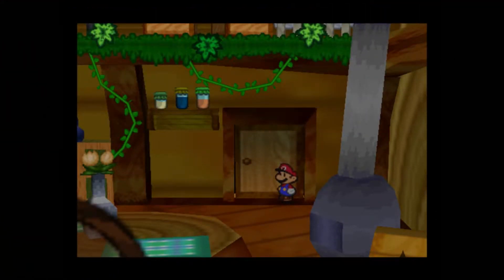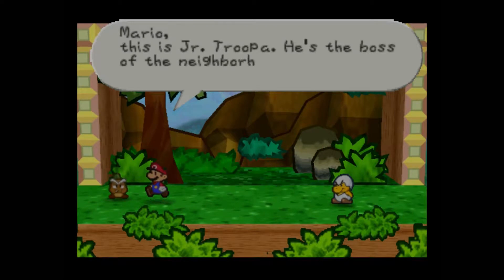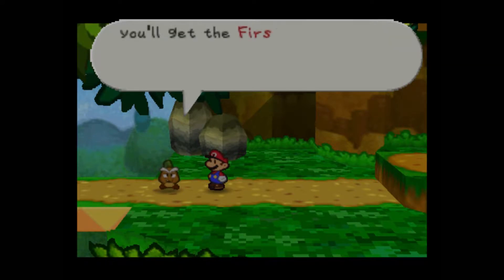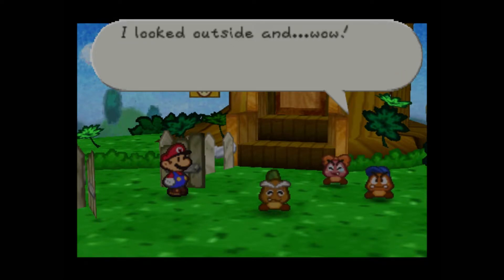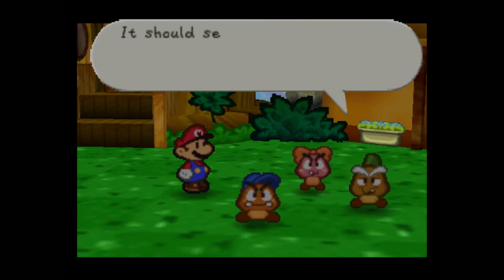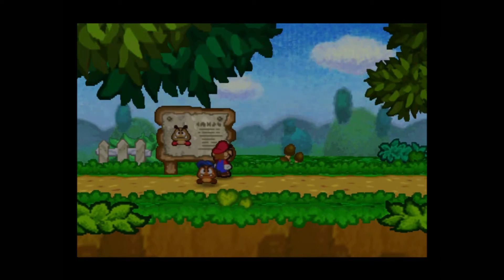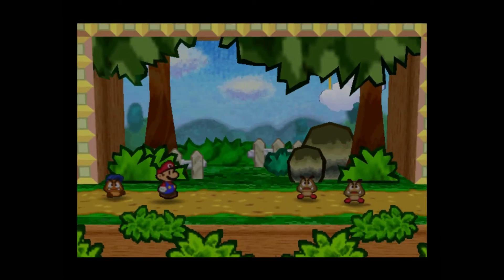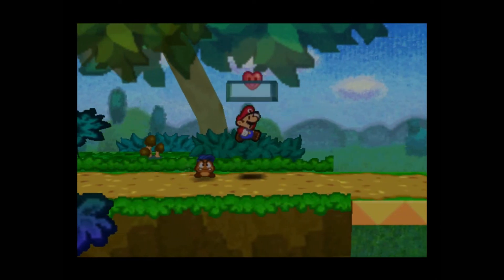Let's Play Paper Mario: EP. 2 Getting Goompa's Big Hammer....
In this episode we go to retrieve the hammer to remove the block from our path only to find both it and Goompa are missing.  Will we be able to find them or will we have to deal with our own problems?  Find out today Prinny Squad!